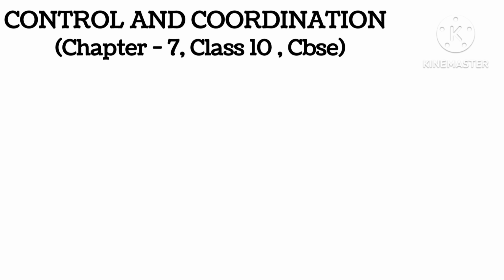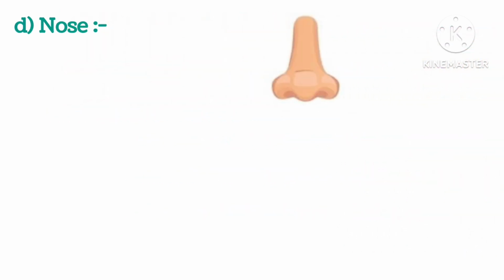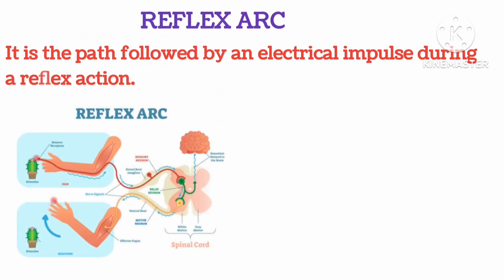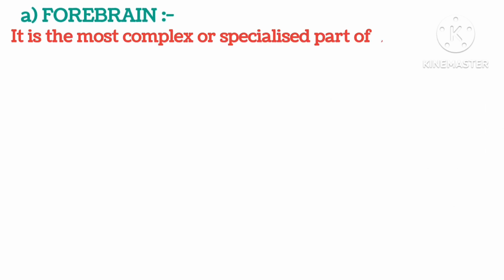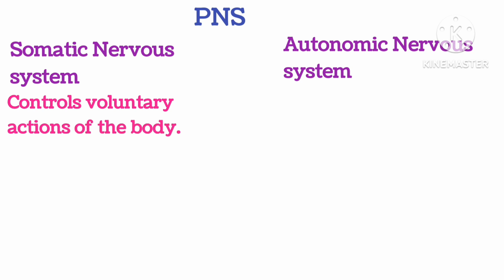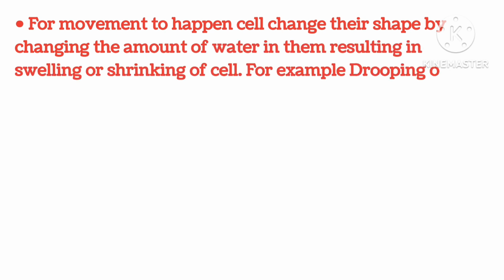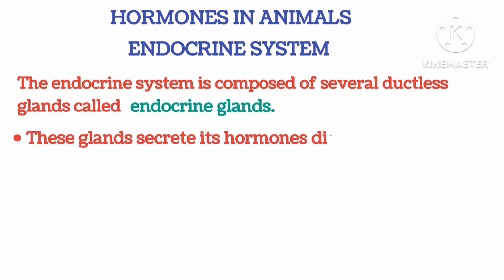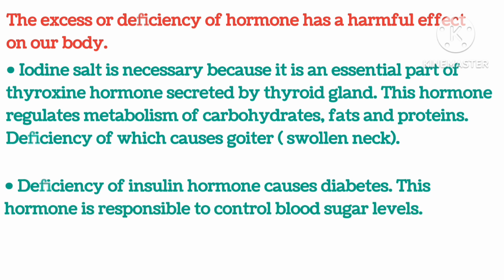CLASS 10 ; CHAPTER 6_ CONTROL AND COORDINATION